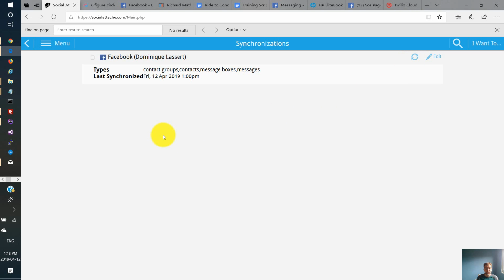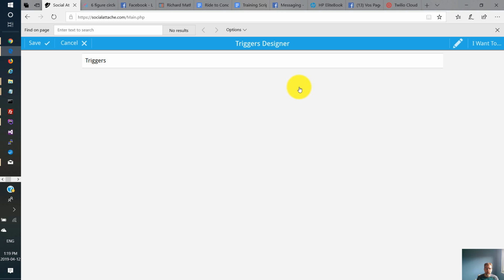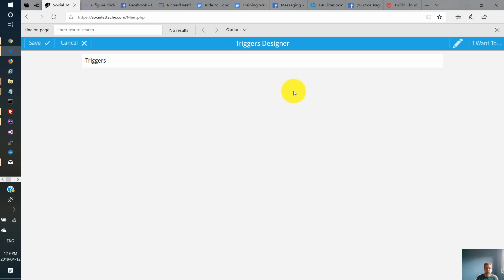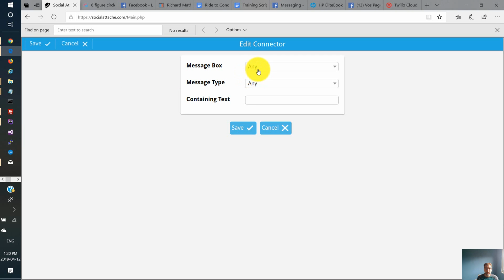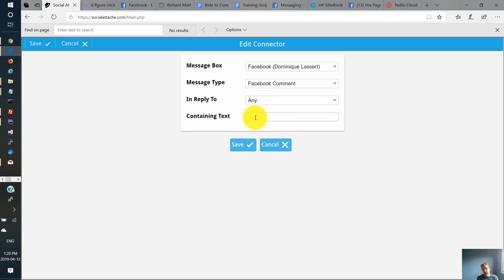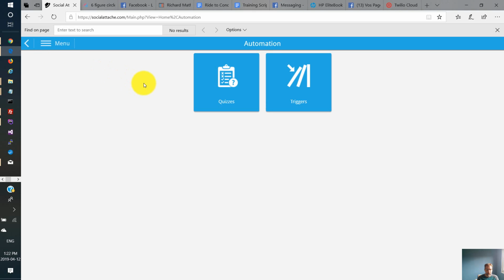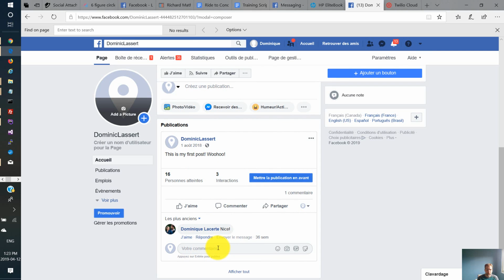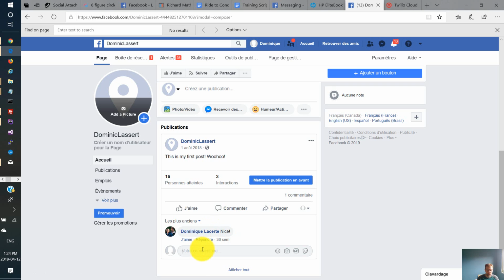Add Facebook Comment Trigger